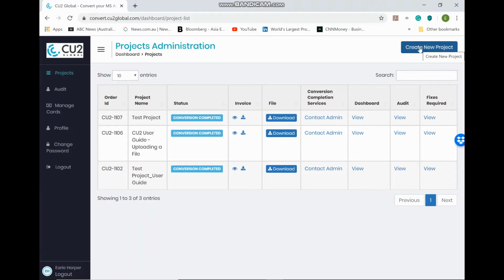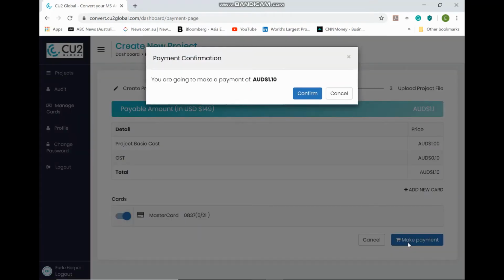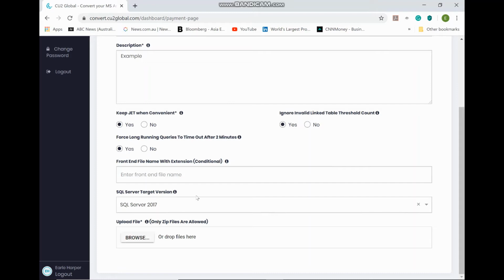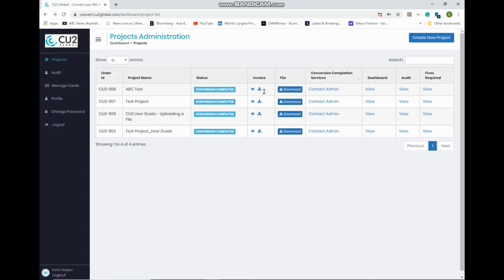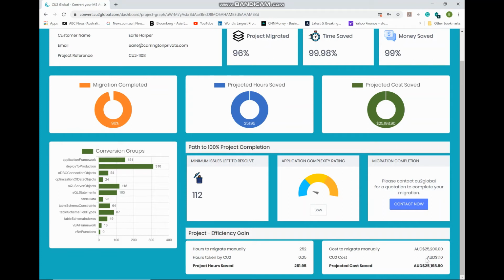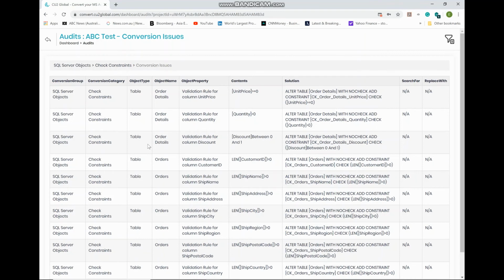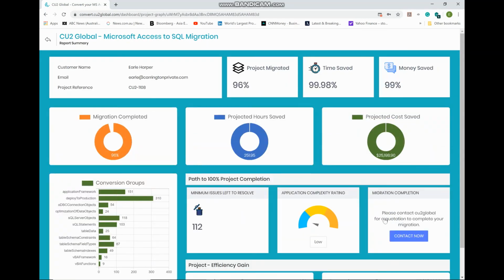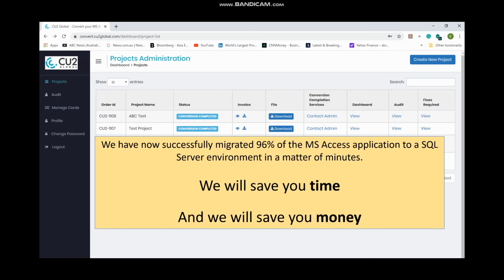CU2 Global Cloud Service - Open an Account & upload an Access Project for Conversion to SQL Server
This video guides new users of the CU2 Global Cloud Service on opening an account and uploading Microsoft Access databases for automated conversion and migration to SQL Server.